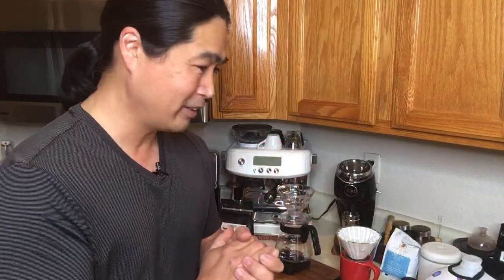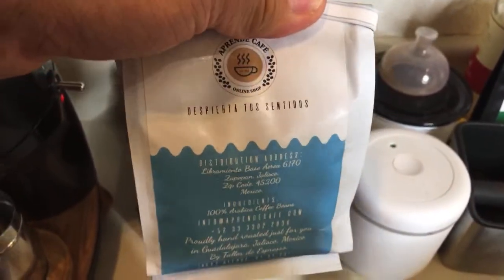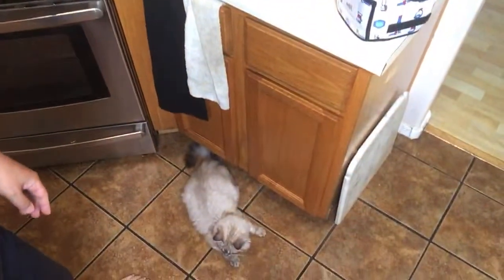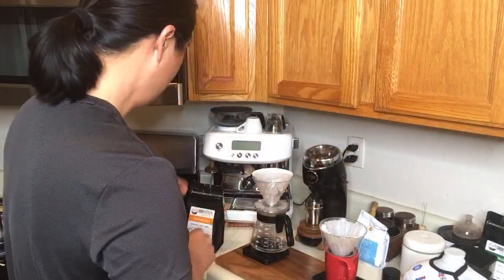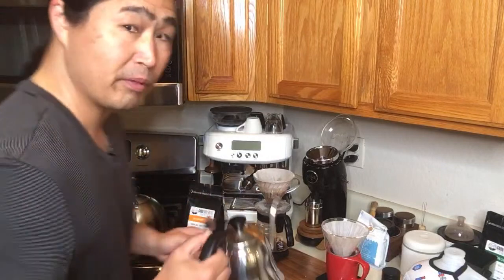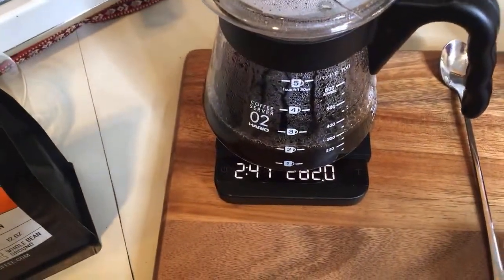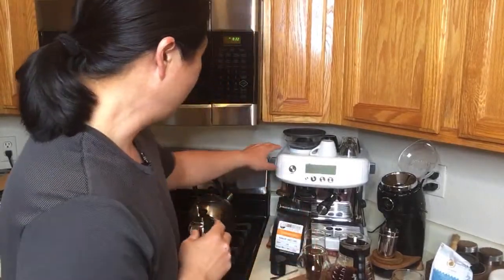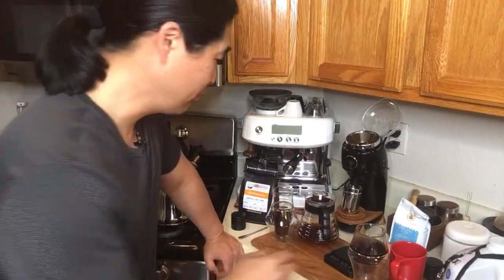Pour Over Coffee | Hario V60 | Gino Dripper | Kruve Cups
Third Wave Water
Hario V60